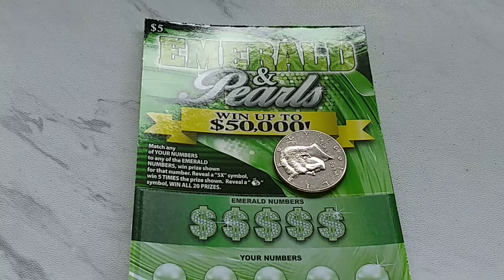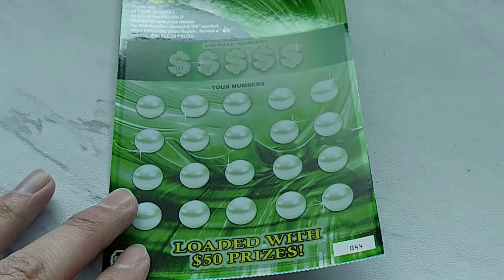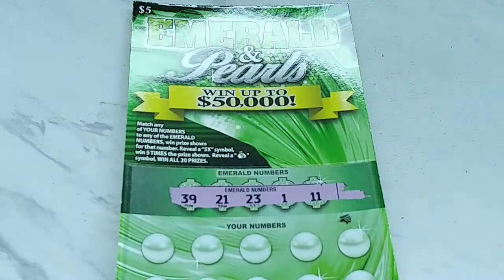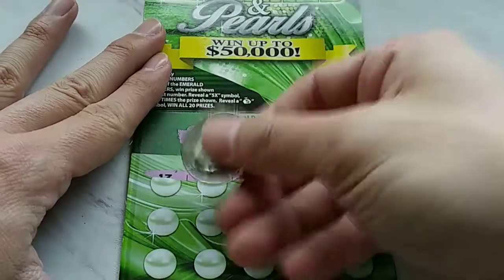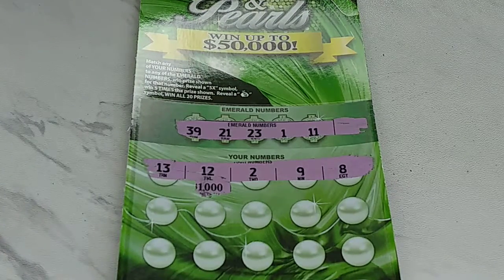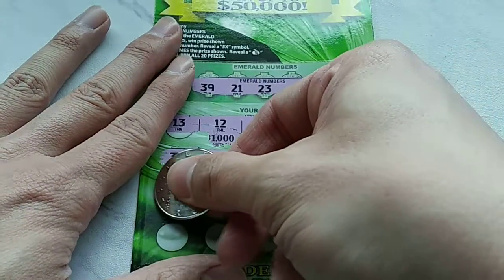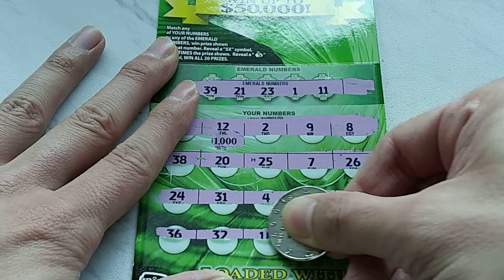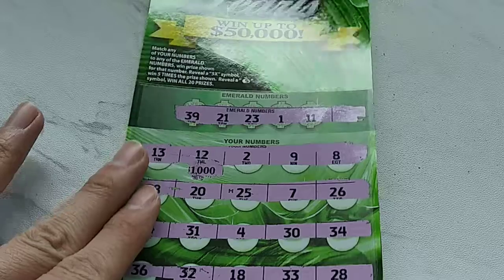Quick 50/50 - Idaho Scratch Off Tickets! Does The Losing Ever Stop?! 😭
idaholottery idaholotteryscratchtickets lotterytickets When Idaho comes out with a new ticket worth our mention it'll show up here! :D Basically, it's a what's new app for scratch tickets that could show up in some of our upcoming series and videos! :D How cool is that??? :O